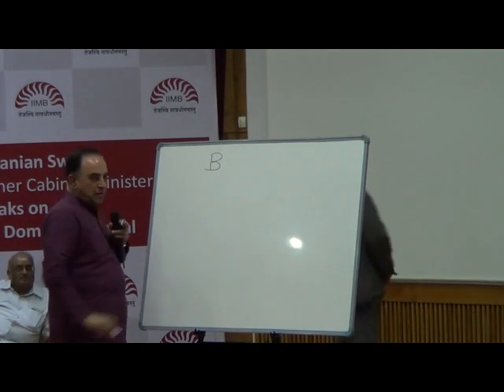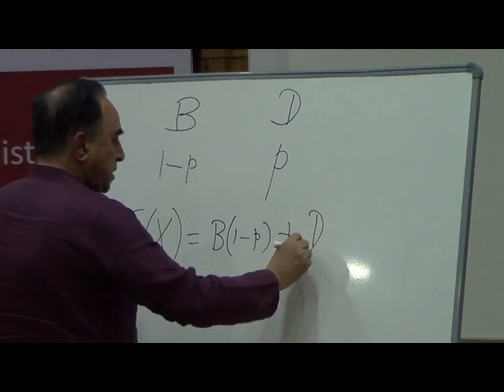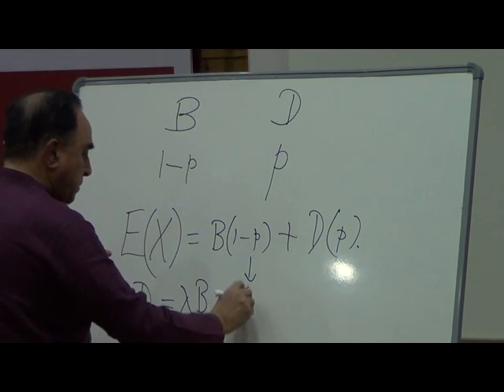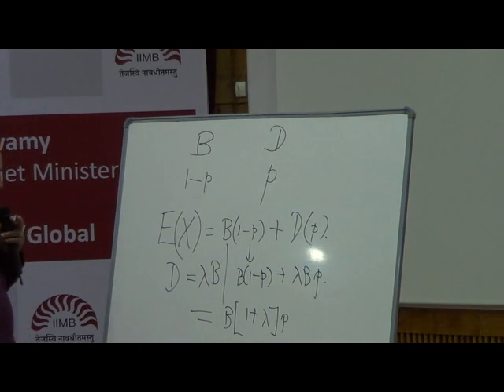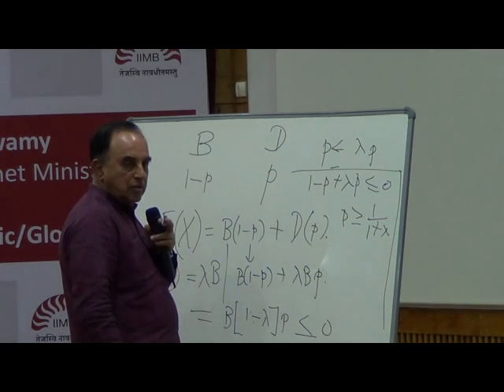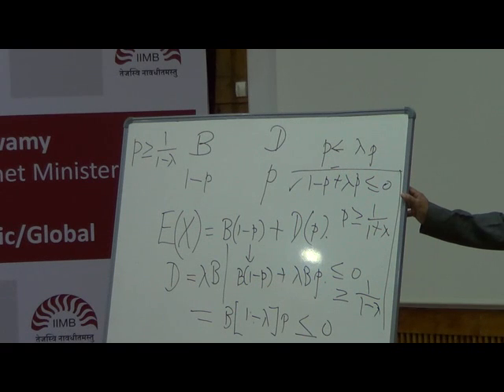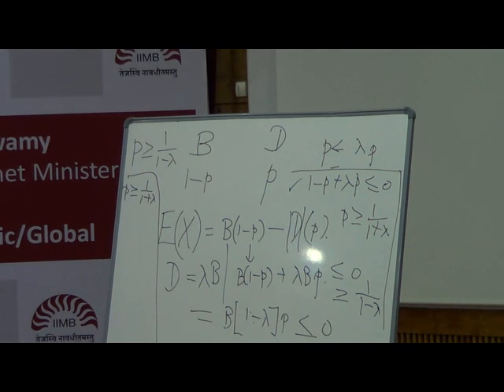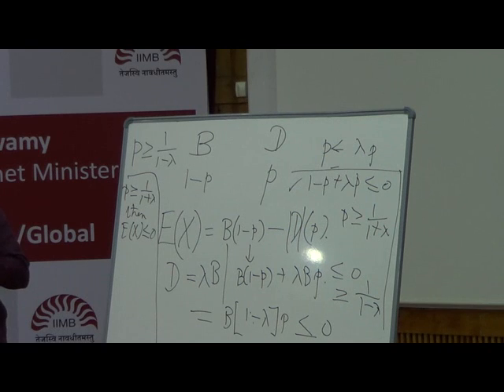Dr Swamy at IIM Bangalore Part 2 21st February, 2016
The great crusader of ills, Respected Dr. Subramanian Swamy gives  thought provoking insights about the vicious web of Black Money in India and Indian black money outside India.